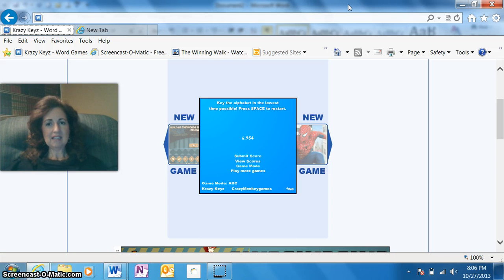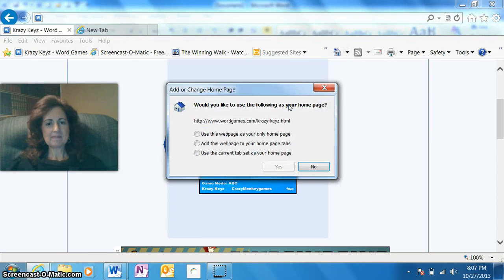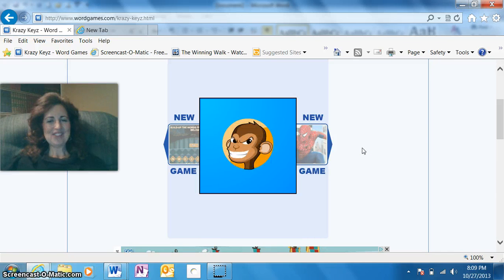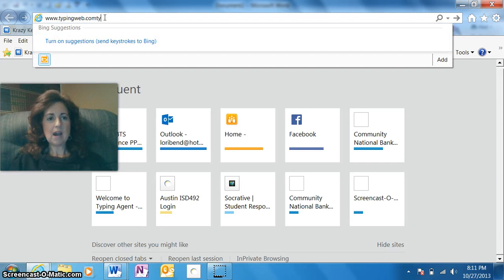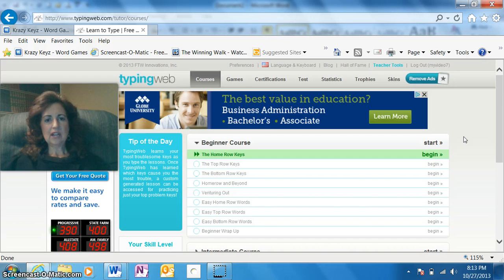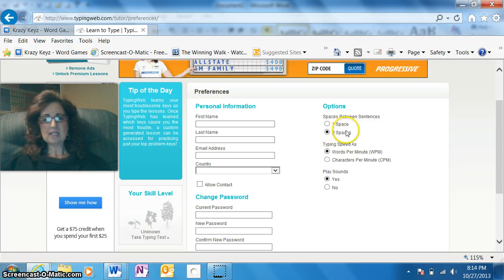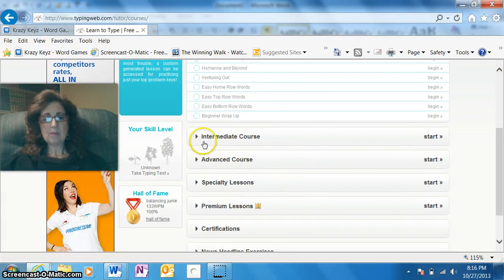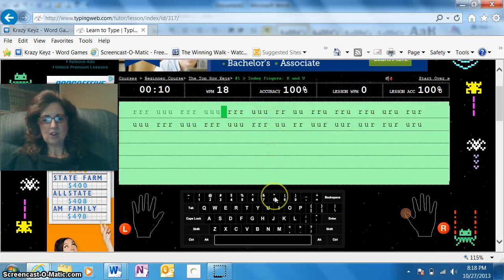Video 8 on Using Proper Technique in Keyboarding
Video 8 to teach proper keyboarding technique = internet setup, Krazy Keyz, and Typingweb.com